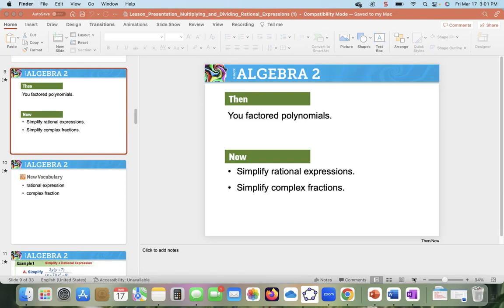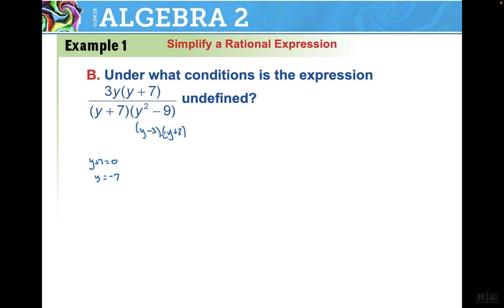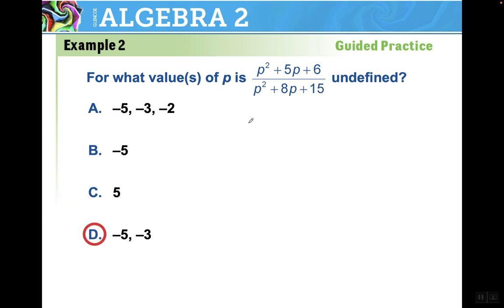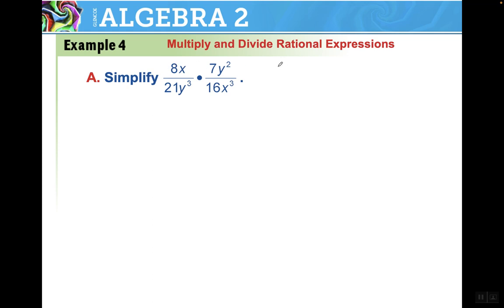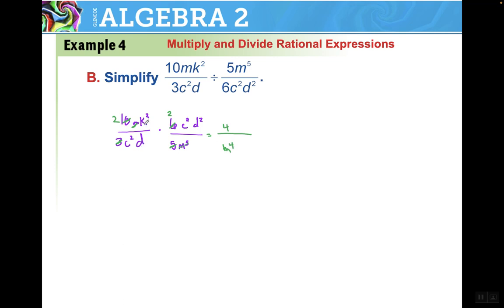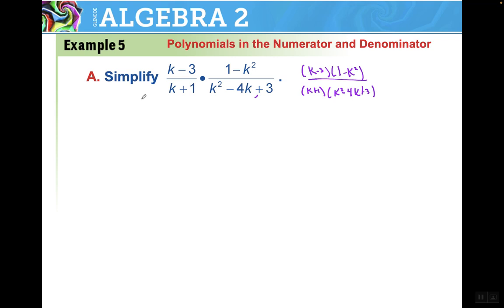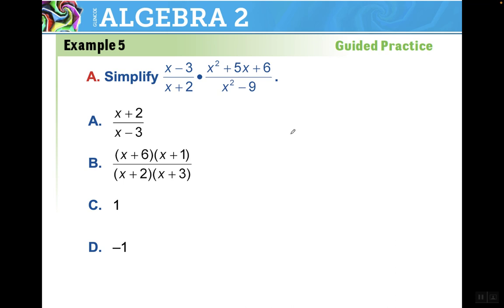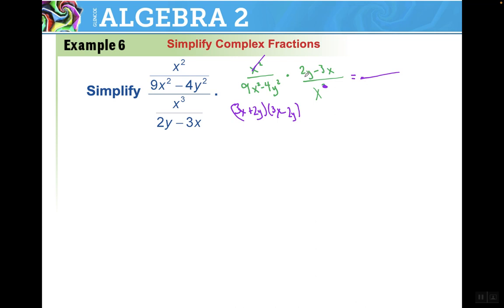7 1 Multiplying and Dividing Rational Functions